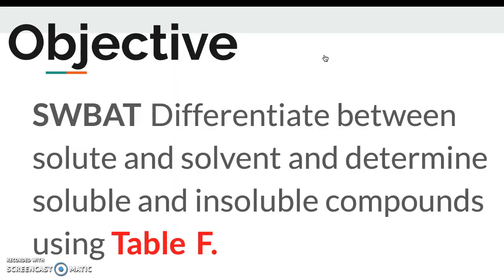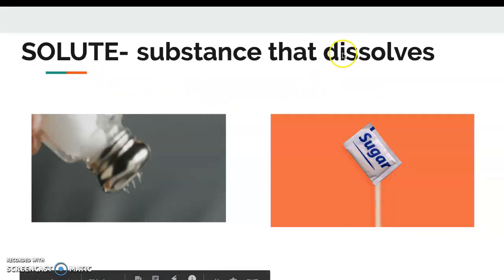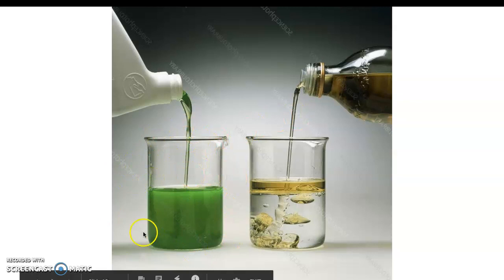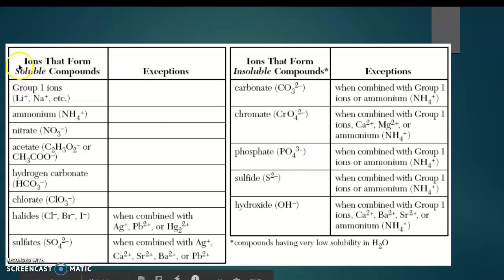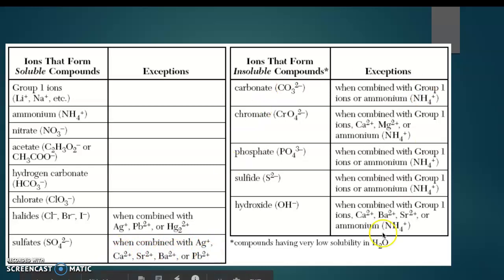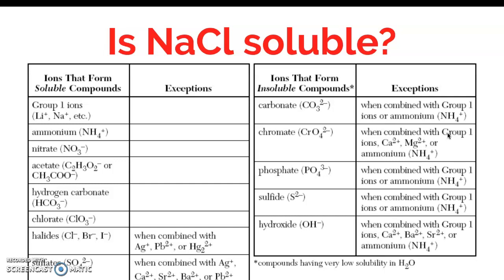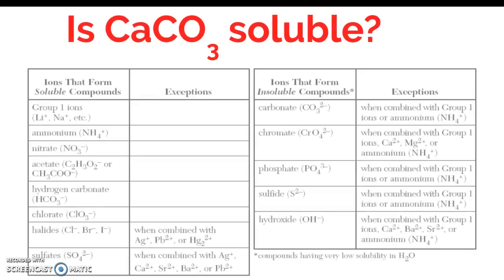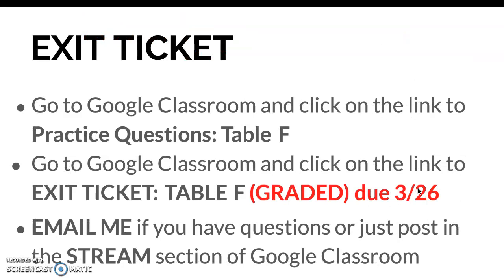Ms Martins' Solubility Lesson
SWBAT Differentiate between solute and solvent and determine soluble and insoluble compounds using Table F.
Powerpoint presentation reviewing Table F.